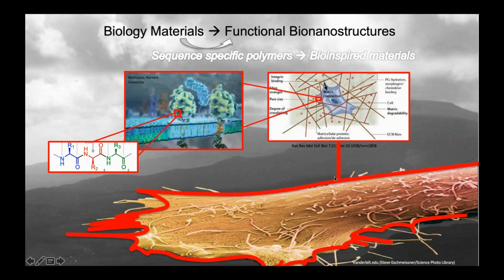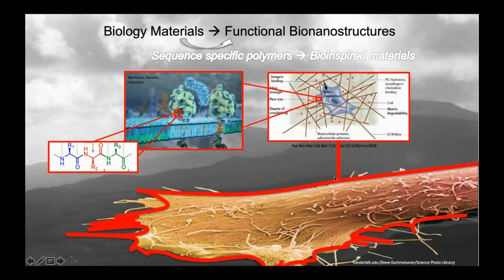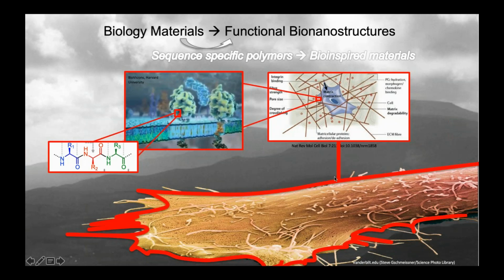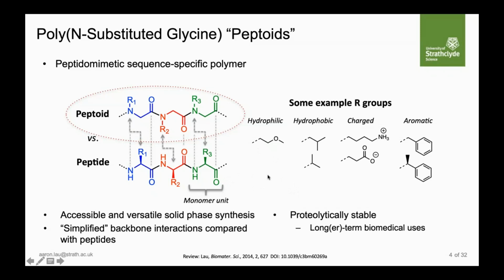Sequence Specific “Peptoids” for Antifouling, Antibacterial and Self Assembly Applicat